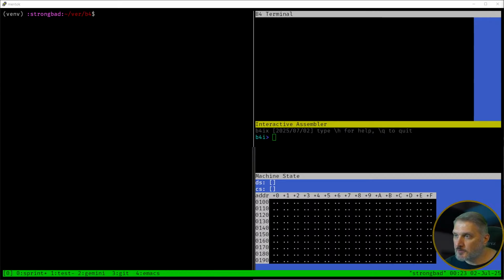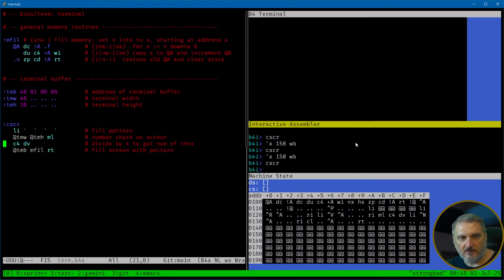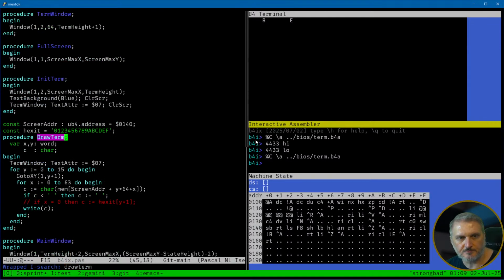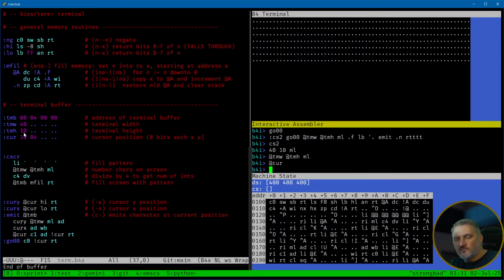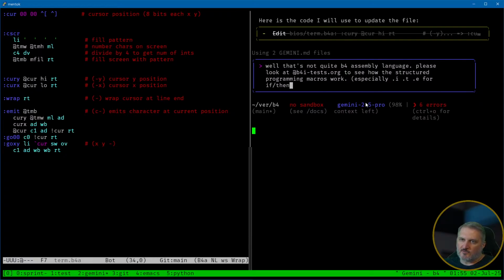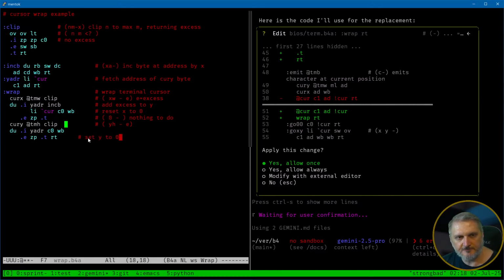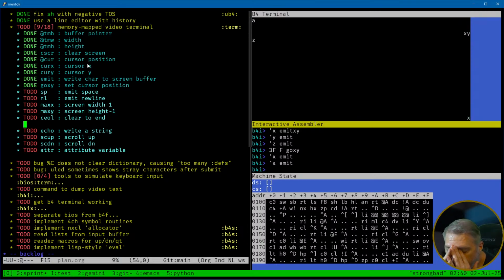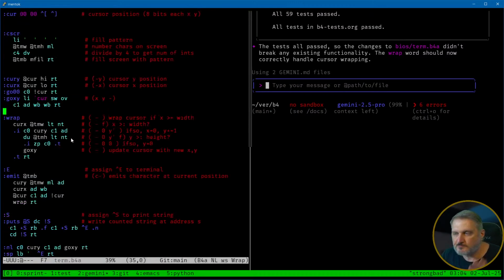can gemini handle b4 assembly?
[livestream] Gemini fleshed out the assembler tools, so now let's build the terminal library!